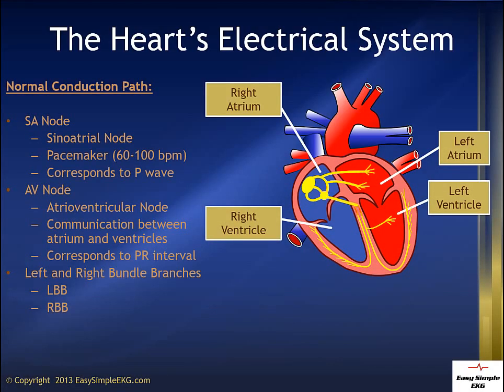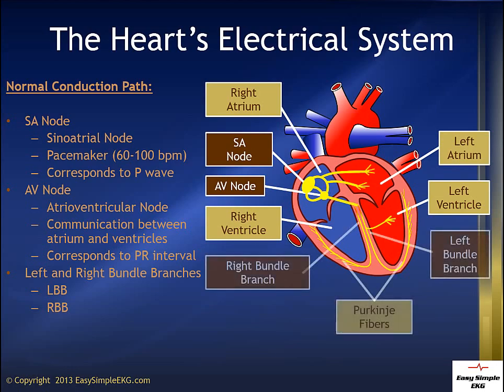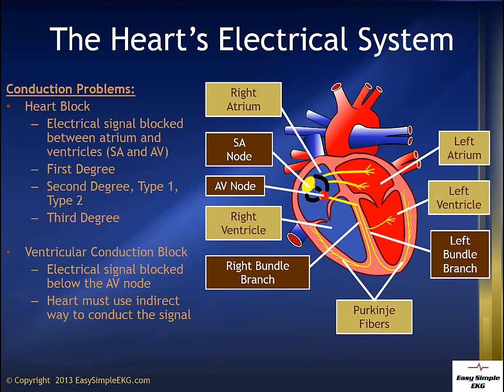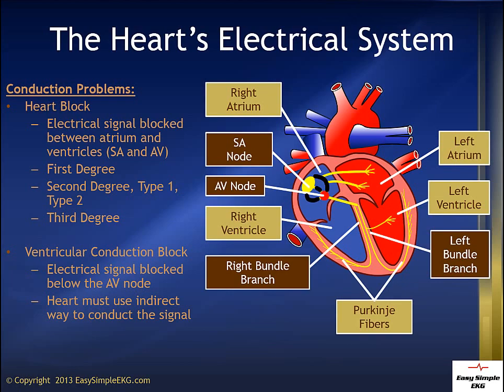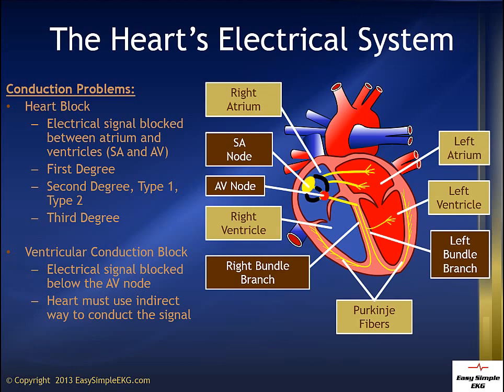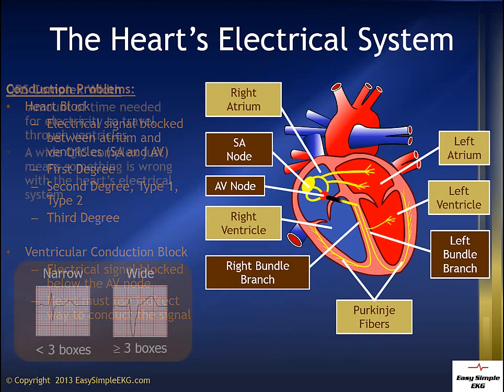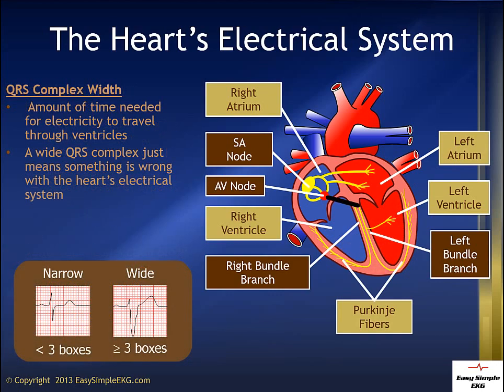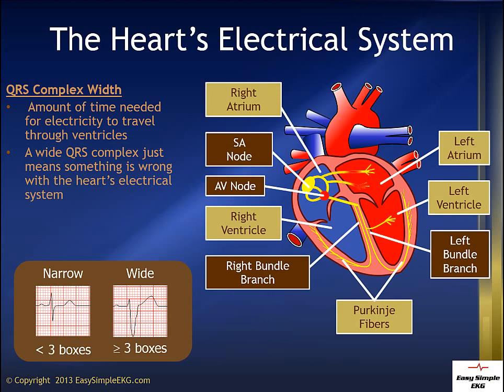The Heart's Electrical System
Find out about the electrical system of the heart.  See how conduction blocks show up on the 12-Lead EKG.  You can interpret a 12-Lead EKG in under two minutes.  Find out how when you visit our